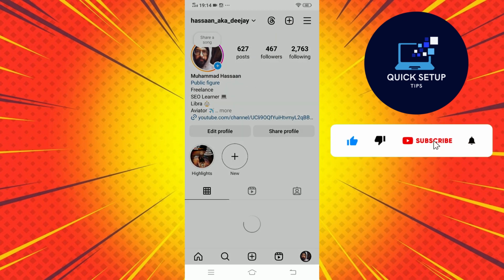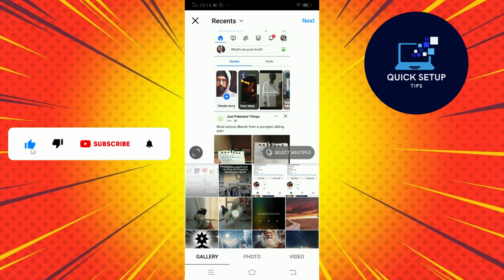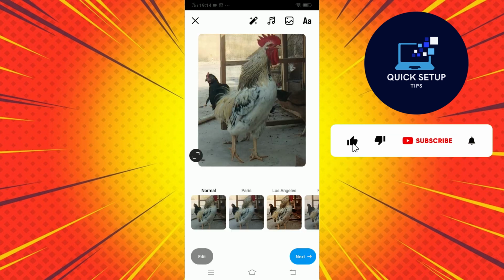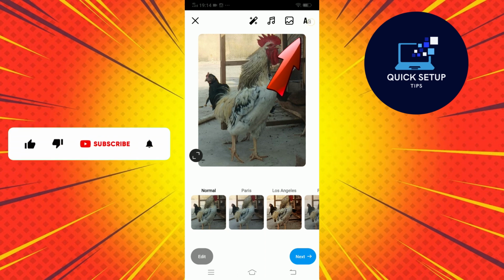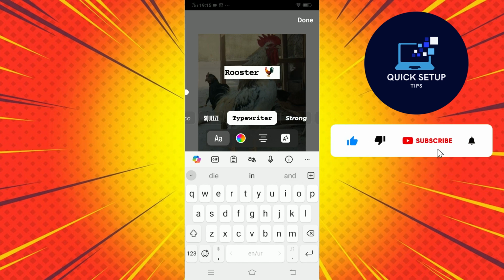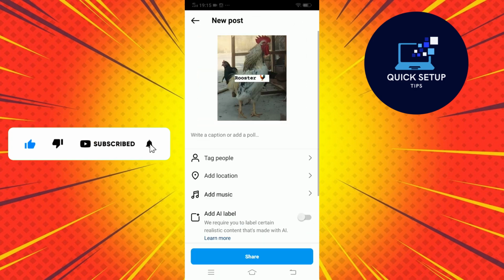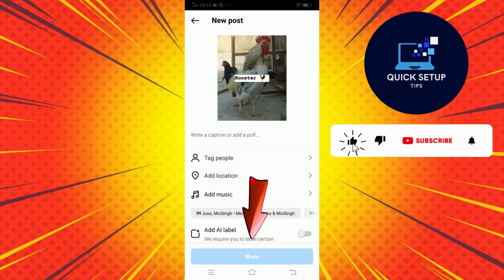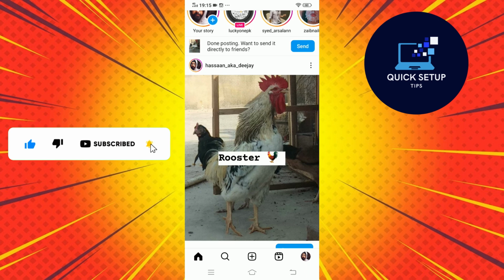How to Add Text to Your Instagram Picture | Easy Step-by-Step Tutorial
In this video, I’ll show you how to add text to your Instagram pictures in just a few simple steps. Whether you want to add a caption, quote, message, or anything else, this guide will help you overlay text on your images before sharing them with your followers.

Text on your Instagram photos can give extra context, helping your followers understand the story or message behind the image.

🔶 **Steps to Add Text to an Instagram Picture:**
1. Open the Instagram app on your device.
2. Tap your profile picture in the bottom-right corner.
3. Tap the "+" icon at the top of the screen.
4. Select "Post" from the pop-up menu.
5. Choose a photo from your gallery.
6. Tap "Next" in the top-right corner.
7. Tap the text icon at the top to add text over the image.
8. Type the text you want to overlay on your photo.
9. When you're happy with the text, tap "Next."
10. Add a caption, tag people, or add a location, then tap "Share."

Follow these easy steps to add text to your photos and share them on Instagram!